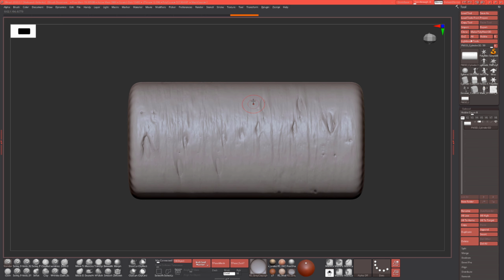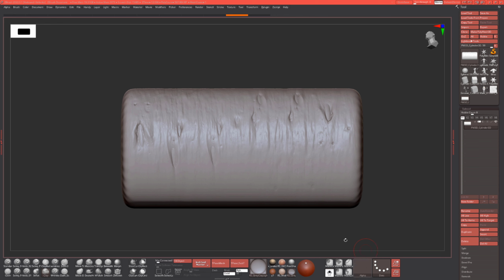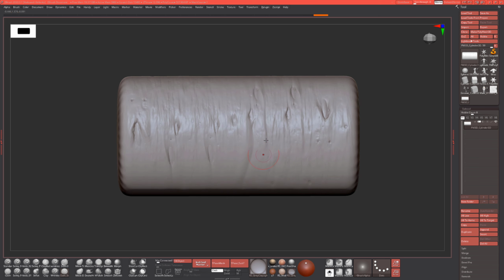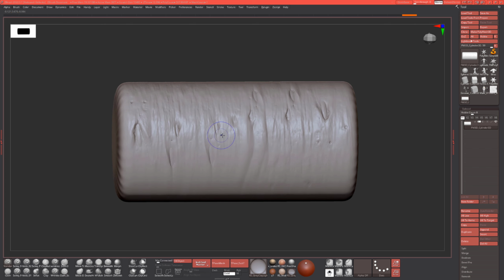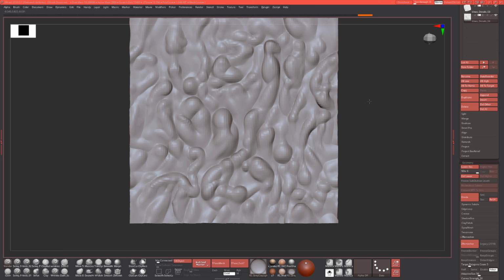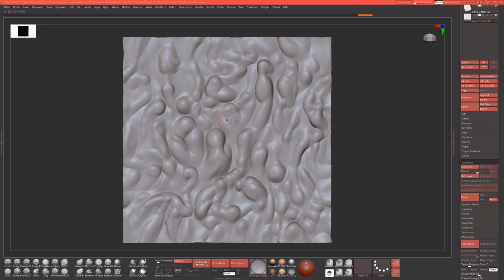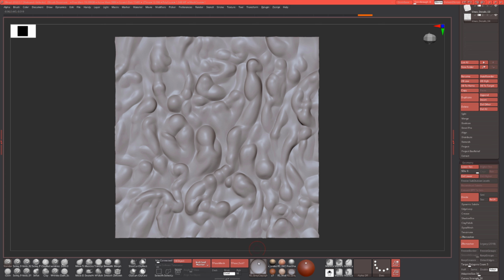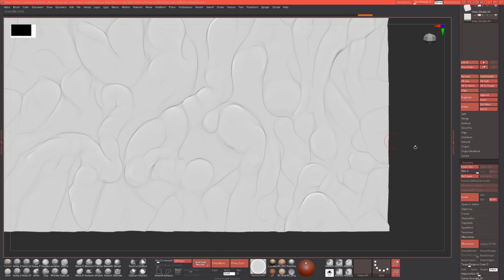Mastering Organic Sculpting In 3D: The Tools: 05, Seeing And Making Order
In this course, I dive into what truly makes organic sculpture feel organic. It’s not simply about anatomy or specific brushes (though I’ll cover some tools as well). Instead, it’s about understanding the essence of the final piece—how to create a sculpt that feels alive and authentic. Surprising as it may sound, there’s an underlying aesthetic structure to this feeling, and in this class, we’ll uncover it.